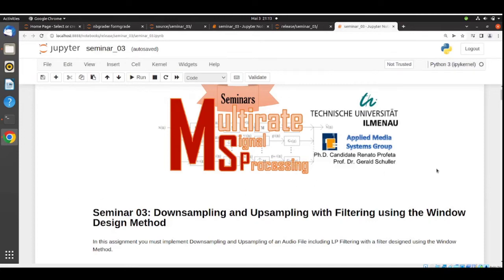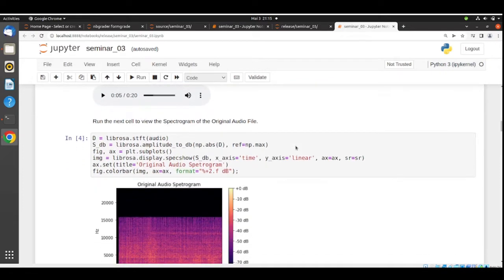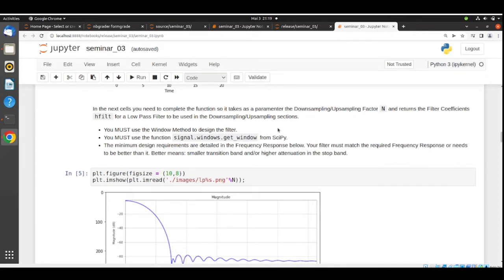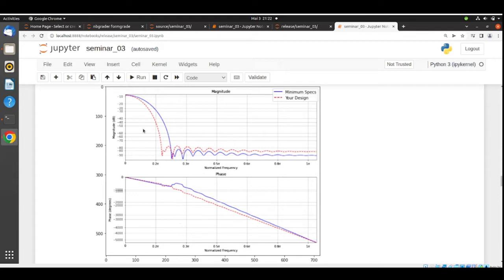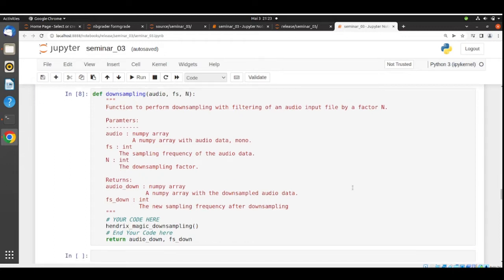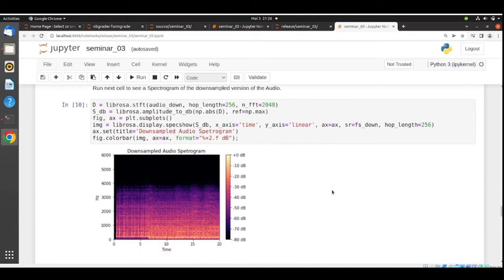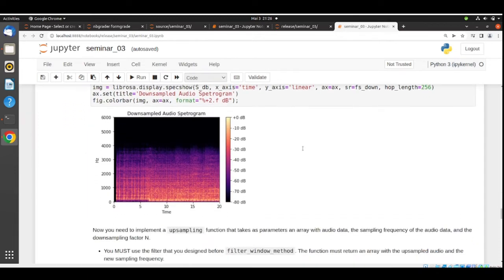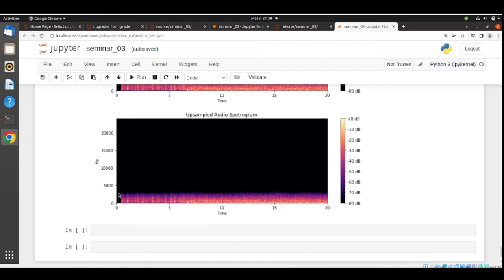Downsampling and Upsampling with Filtering using the Window Method in Python - Signal Processing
Seminar 03 - Downsampling and Upsampling with Filtering using the Window Method -  Multirate Signal Processing